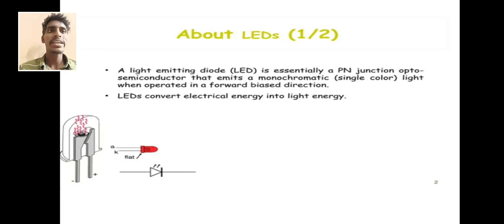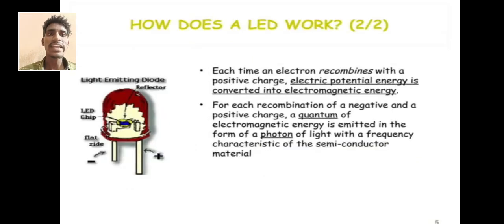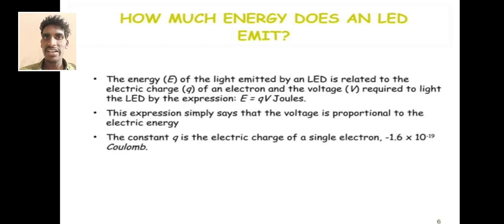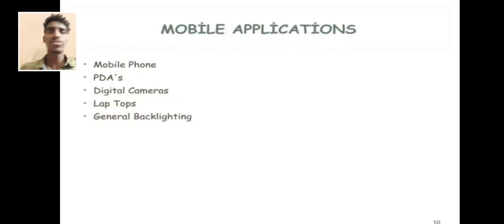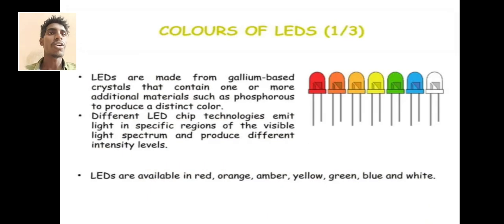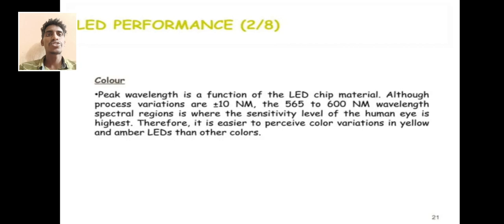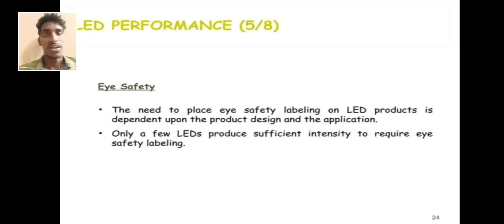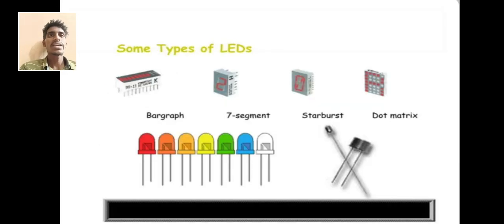EDC Concept video